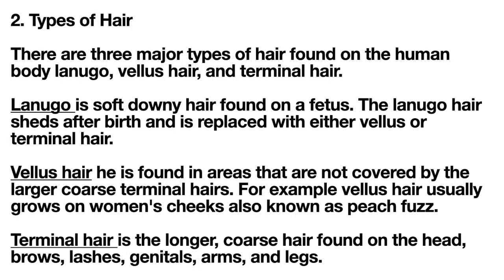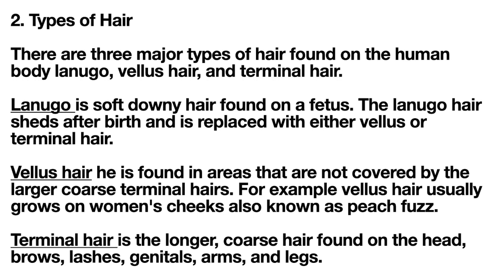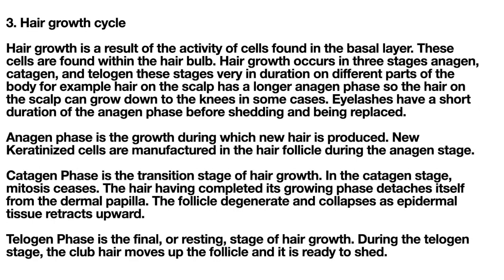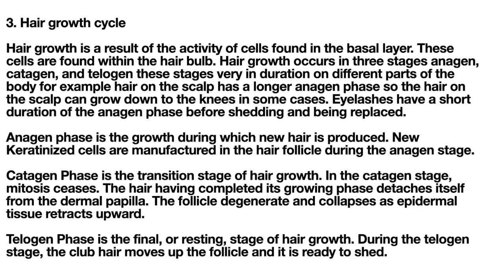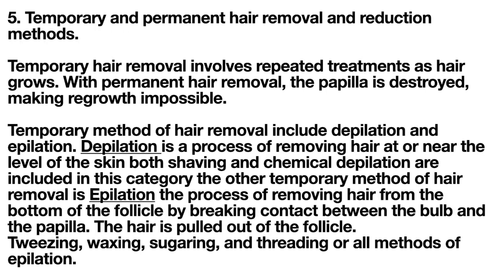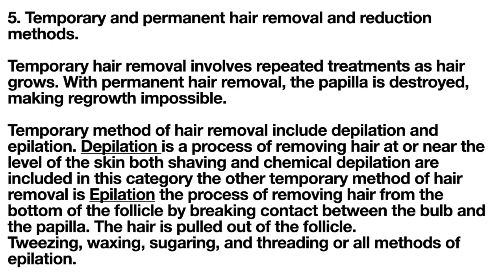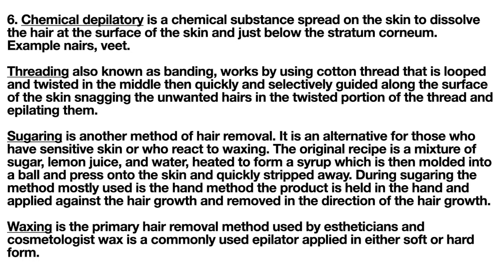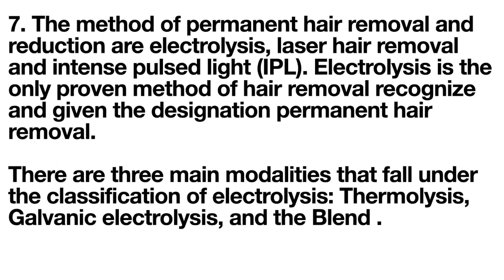Cosmetology & Esthetician Written Study Guide | Hair Removal Waxing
Be sure to read your textbook for more information on each subject. Information is not limited to the one shown in this video. If you are preparing and studying for your state board written test, be sure to look for your states reference list of study material.